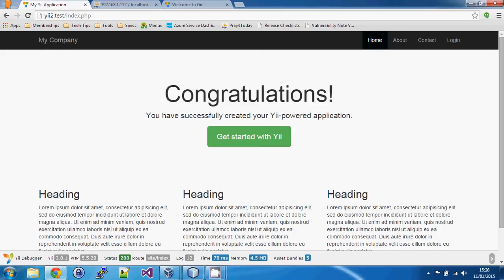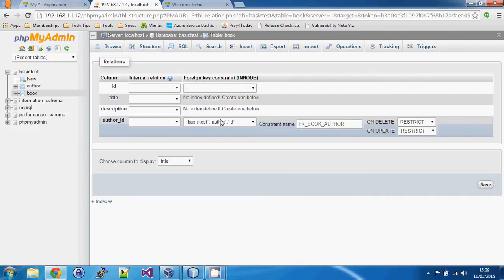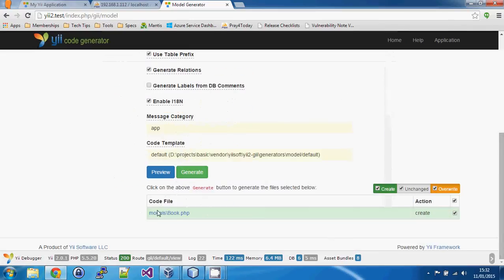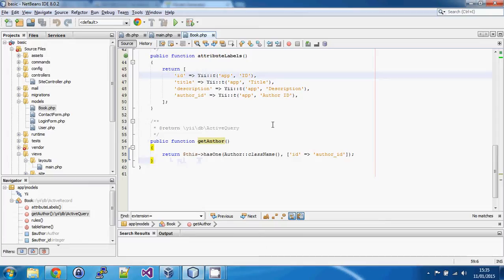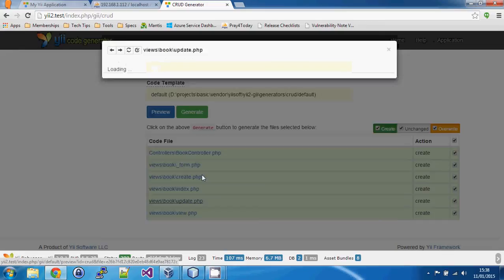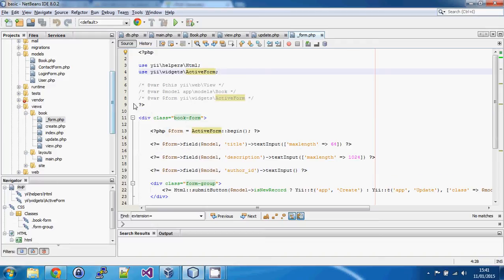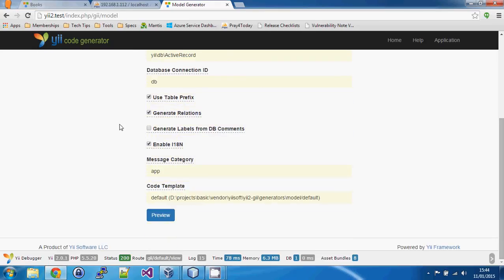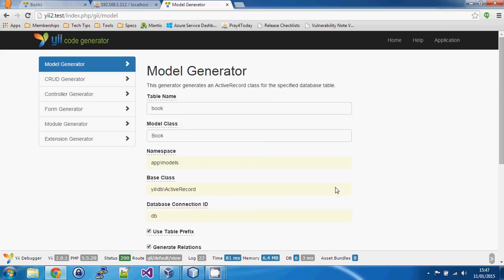Yii 2.0 Part 3 - Model, views and controller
Continuing on from the previous video, this video looks at creating models from database tables, including relationships automatically generated by Gii from foreign keys. It then looks at creating the controller and views for this model, demonstrates what these look like by default and shows how to handle updating the model when the database changes.

The source code for the tutorial is on github but please note that changes are continually made to the repository as the tutorials are made and might not match the tutorial exactly.